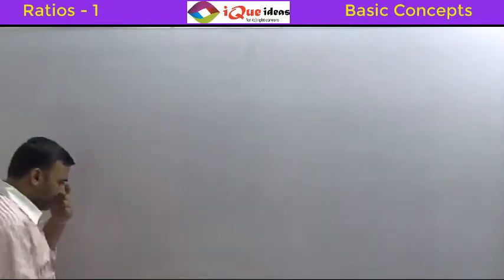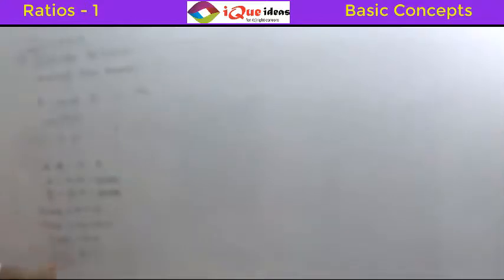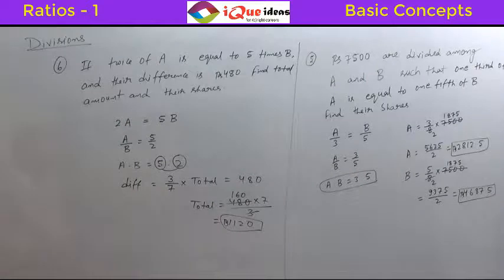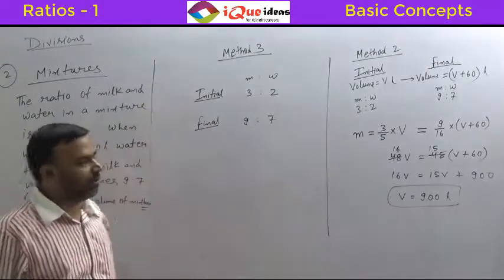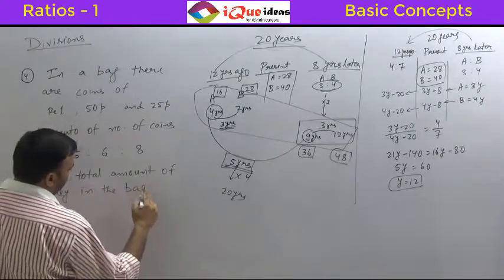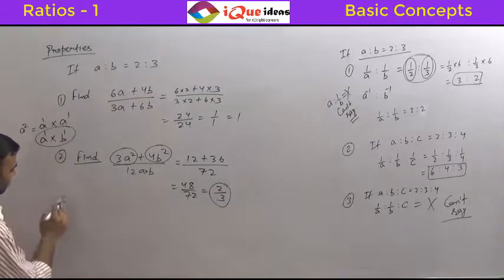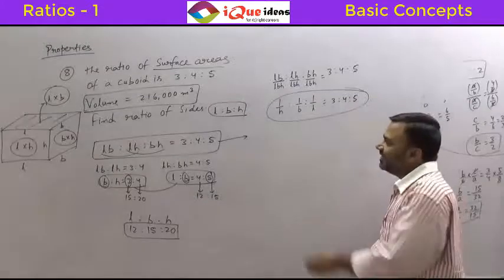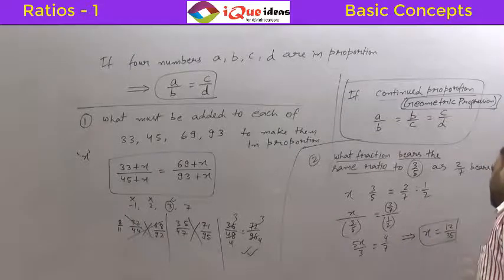Ratios 1 Basic Concepts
This Video is a great effort towards explaining all the basic concepts related to Ratios in the simplest possible manner and it a huge number of solved questions on the basis of Ratio Applications in different areas.